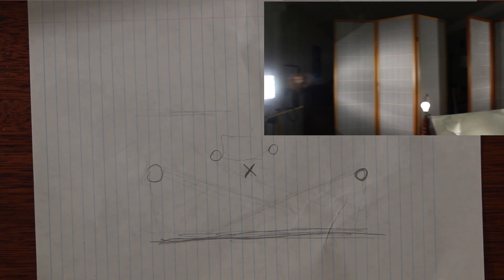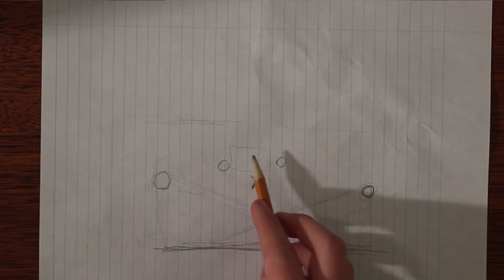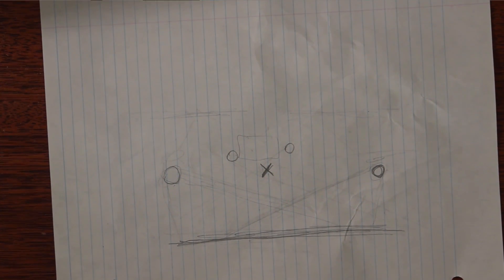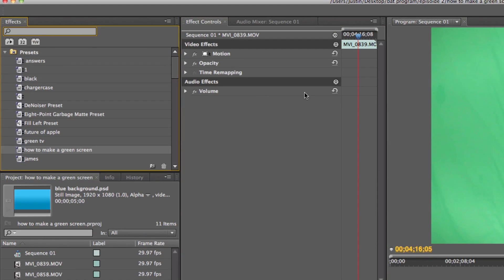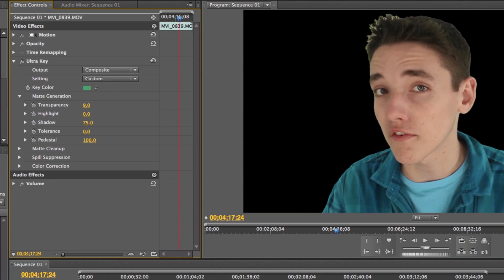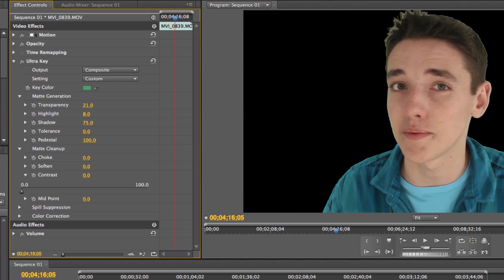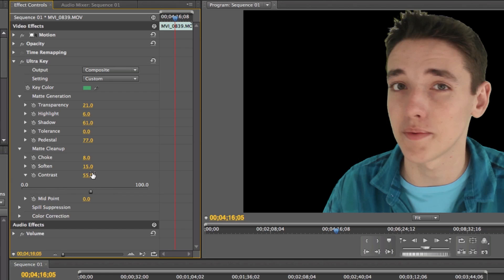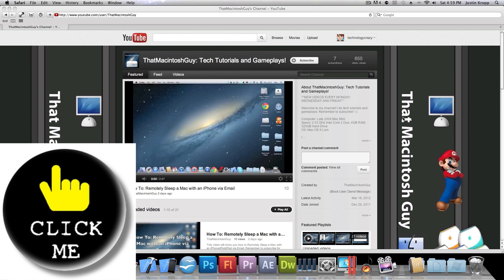How To Make a GreenScreen + Lighting + Chroma key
This is a video on how to make a greenscreen.

In the video I cover...
-how to make a greenscreen
-how to setup the lighting
-how to edit the greenscreen video in adobe premiere.

TIPS!
-good camera = much easier keying later on
-lighting is everything!!!
-use adobe premiere cs5